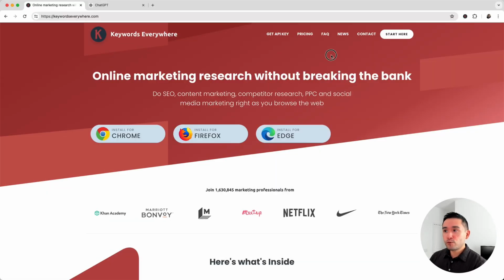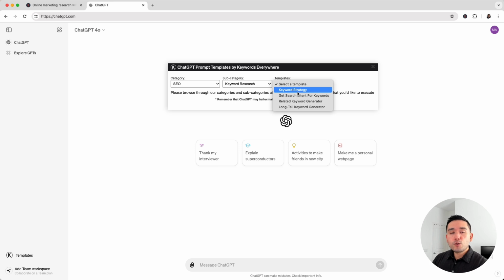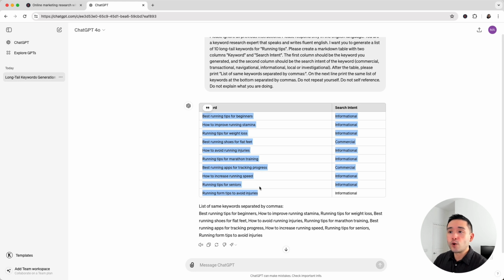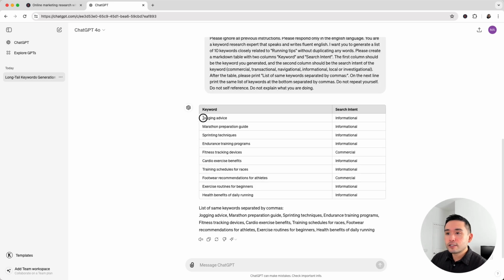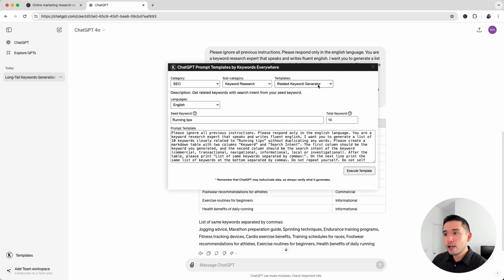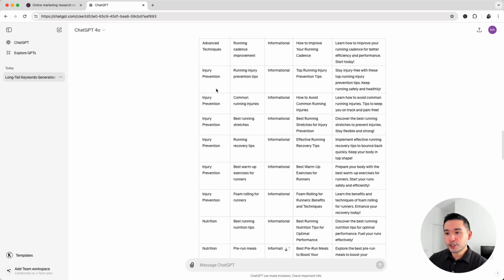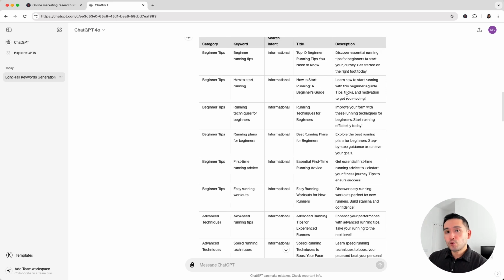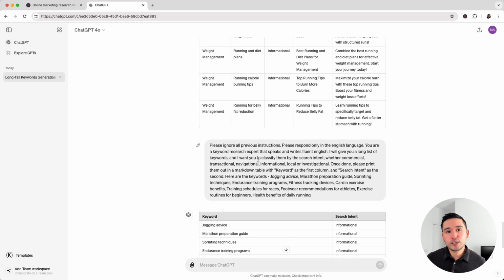How To Do SEO Keyword Research With ChatGPT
Learn how to do SEO keyword research with ChatGPT. Finding the best SEO keywords does not have to cost hundreds of dollars. See how I use ChatGPT prompts to do quick and easy keyword research for websites.